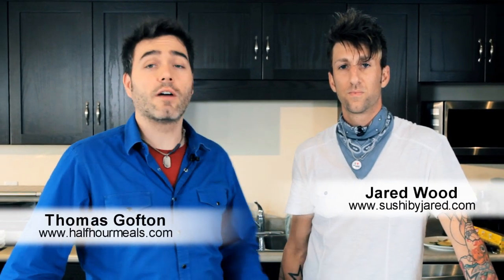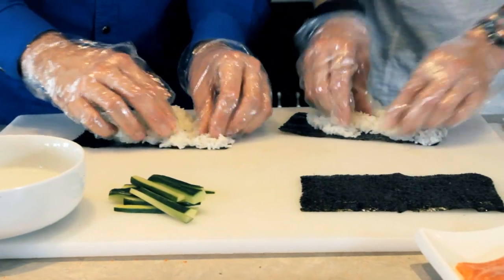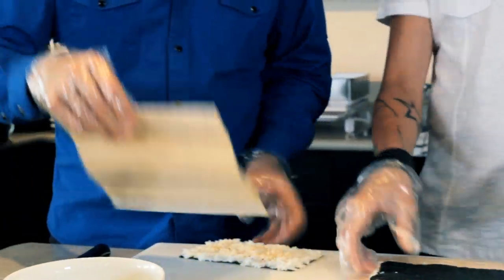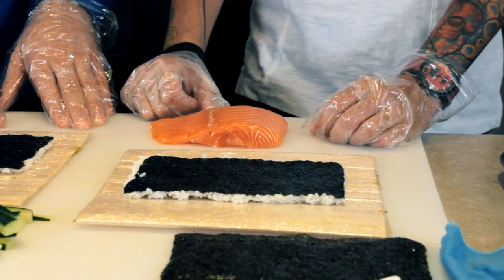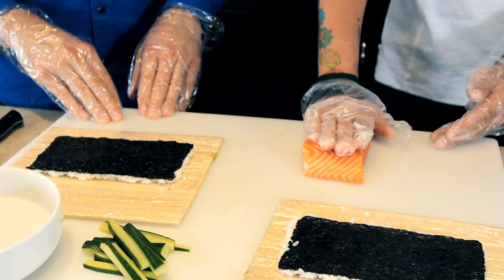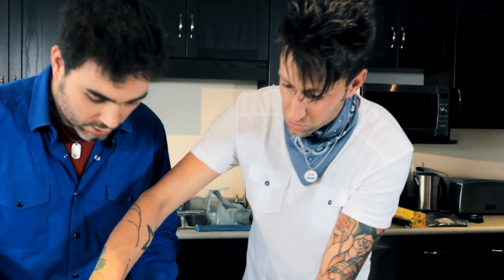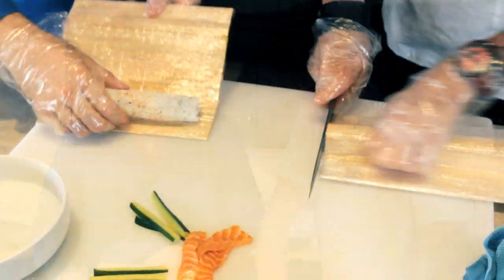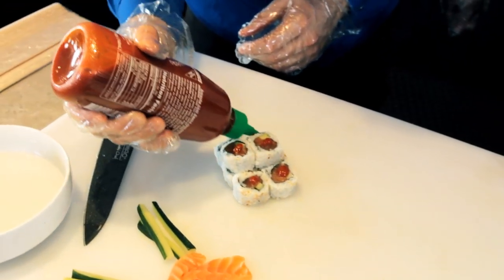Spicy Salmon Maki Rolls - How to Make Spicy Salmon Sushi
Sushi fans! Have you ever wanted to make your own homemade spicy salmon maki rolls? Well, meet Chef Jared Wood -- he is here to show you how easy it is to turn this delicious sushi bar staple into something you can pull off in your own kitchen. Jared also explains some of the important things to consider when buying and working with sushi-grade salmon. Enjoy!